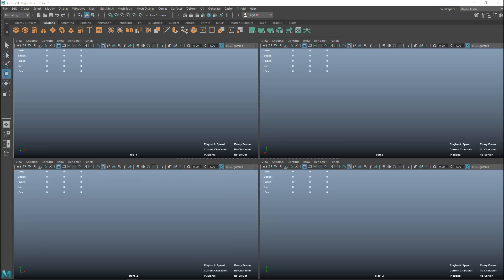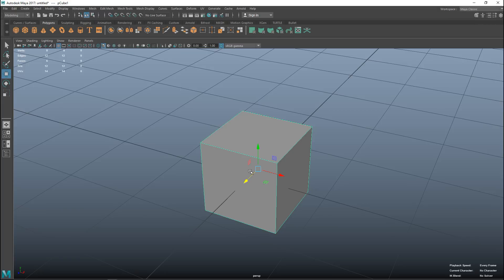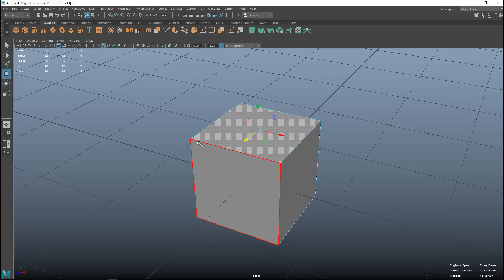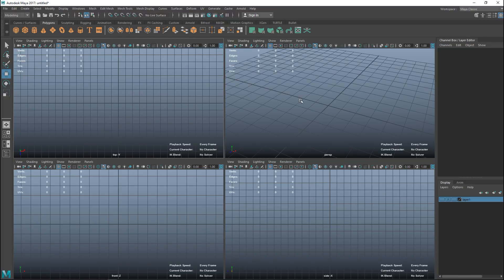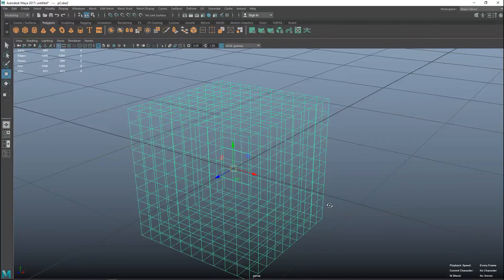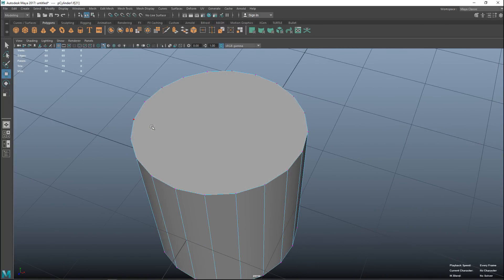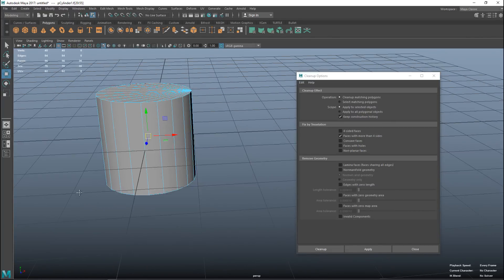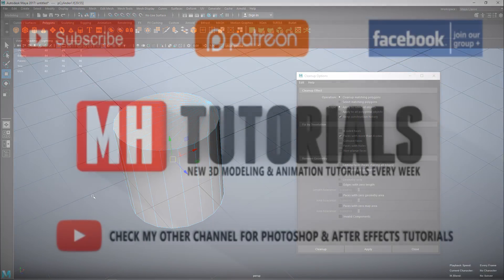Most boring tutorial ever ! ( Tri's, Quads, nGons and more )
This is possible the least interesting tutorial I have ever made but. It is important to know about triangulated, and quadrangulated meshes, about vertices, edges and faces and about clean meshes and how to get them clean.

Small Gorilla Tripod for desk :

Normal Tripod for outside :

Wacom tablet

Mouse :
Sharkoon FireGlider Laser 3D Mouse

Microphone Pop filter :

Monitor 27 Inch :

1. The Animator's Survival Kit

2. Introducing Autodesk Maya 2016

3. Anatomy for 3D Artists

4. Drawing Light & Shade

5. Digital Modeling